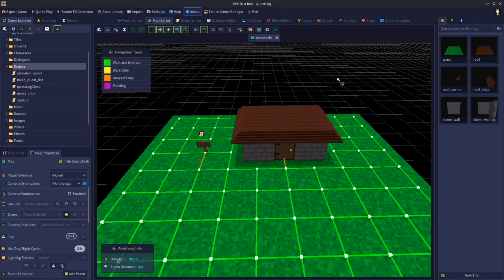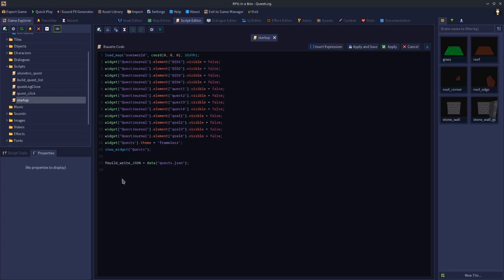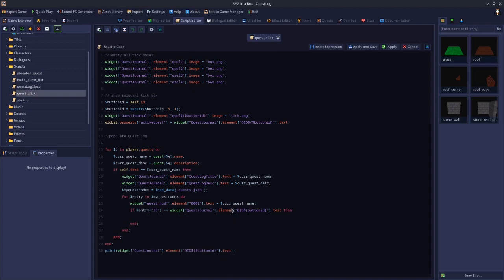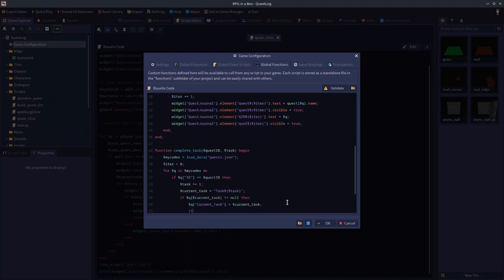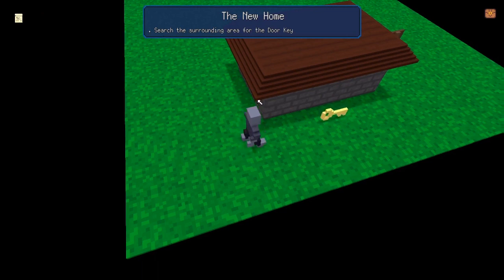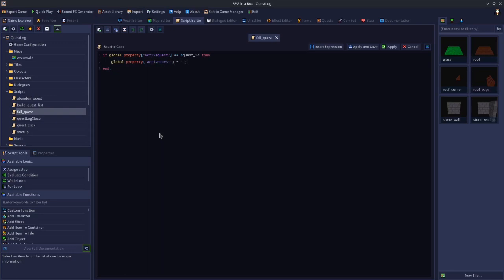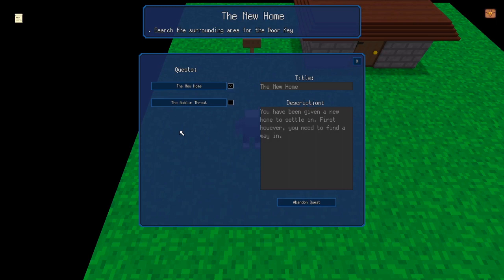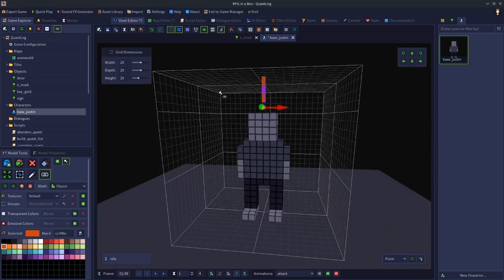Custom Quest System: Objectives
This video will expand upon the Custom Quest System made in the previous video and show how to make your own Quest codex that can store additional quest data, such as Objectives.
This will also include how to track progress of each quest individually, plus also show the difference between Quest Completion scripts and Global Quest events.

00:00 - Introduction
01:16 - Explaining the custom made Quests.JSON
06:25 - How to convert a Read-Only JSON to a Editable/Writable JSON
10:55 - Displaying the Current Task (Objective) on the Quest HUD
18:26 - Writing the custom Complete_Task() function
27:19 - Using the Complete_Task() function
31:41 - Using the Global Quest events to manage Fail/Completion of Quests
44:39 - Discussion on how to set Quests to not be repeatable
47:58 - Ideas on how to build upon this Quest System